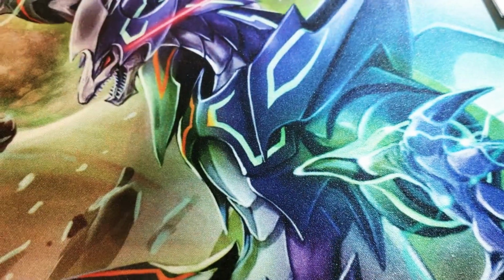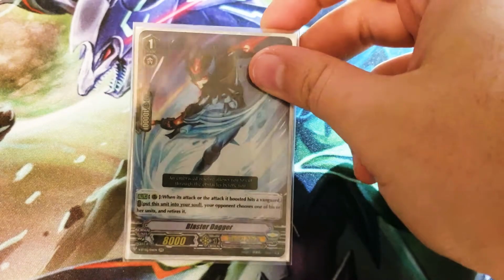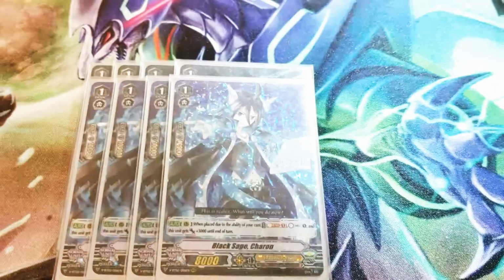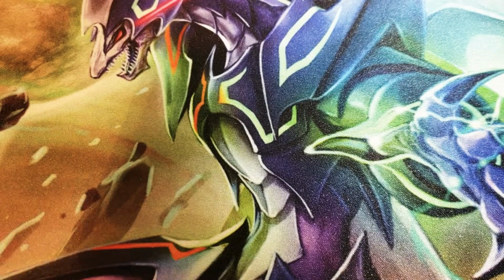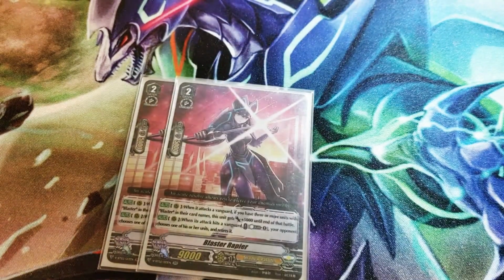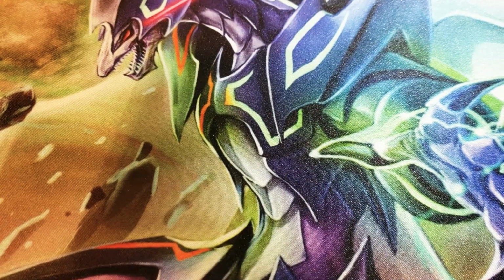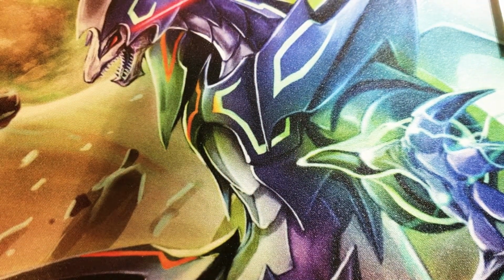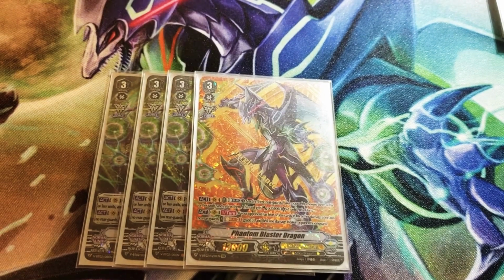1st place Shadow paladin standard deck profile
This is the deck I got 1st place with at my locals,